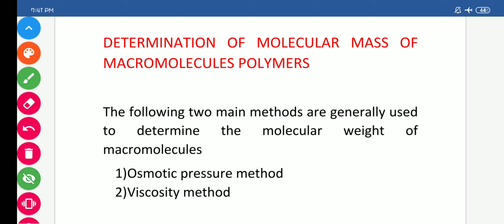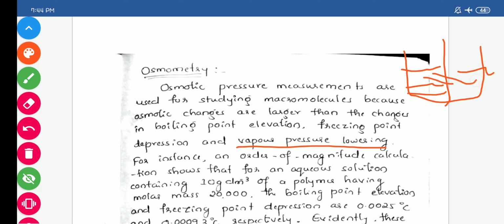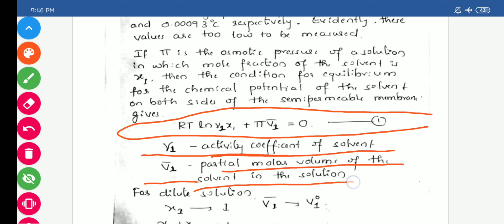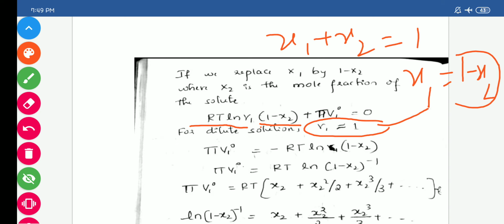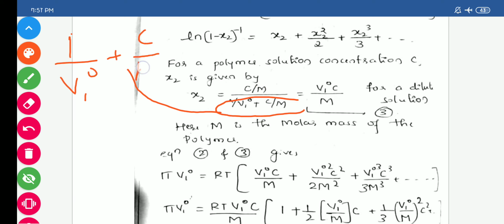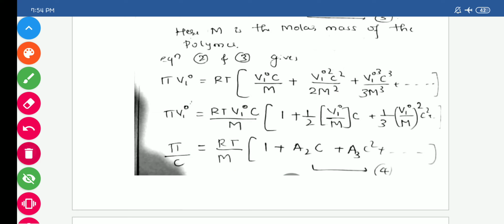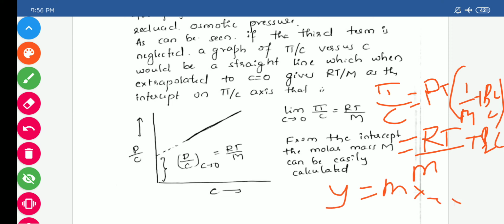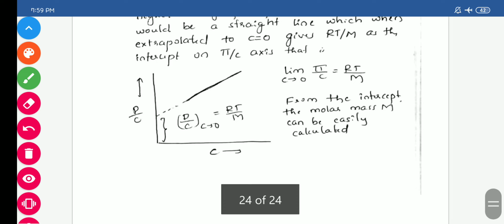Macromolecules part 6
Karnataka university # Bsc 6th semester # Macromolecules